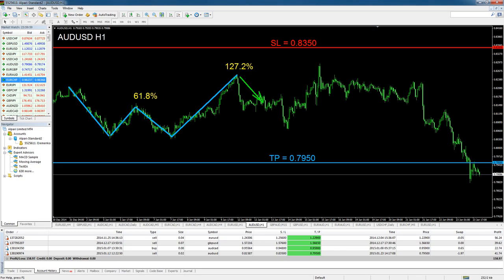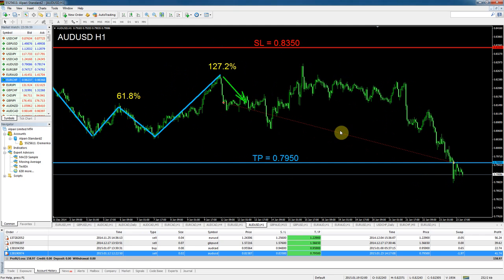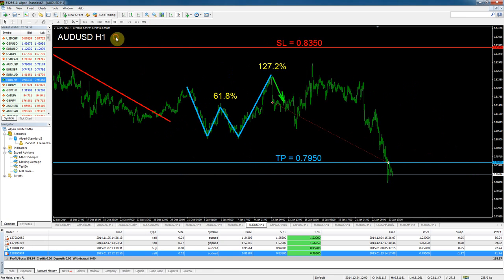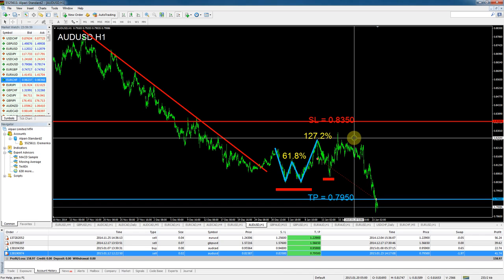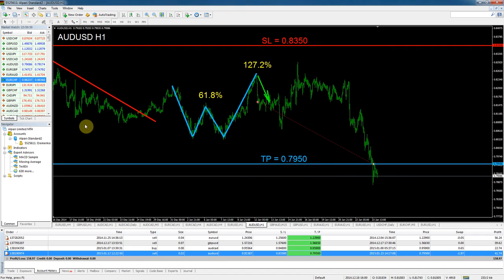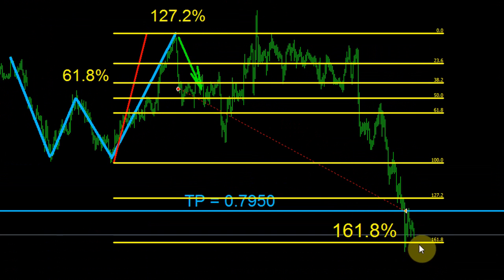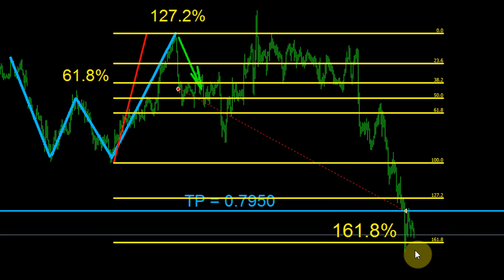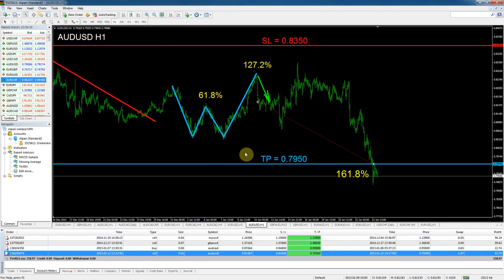WebHD 720p 47